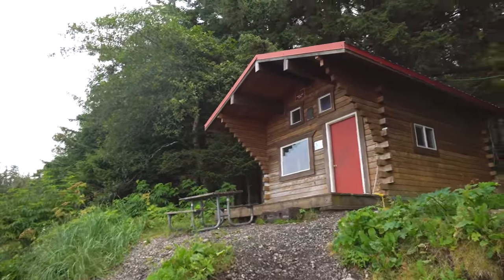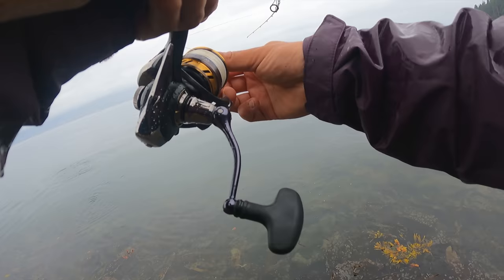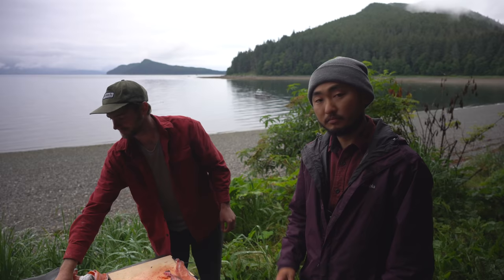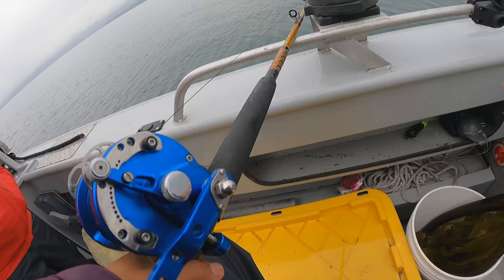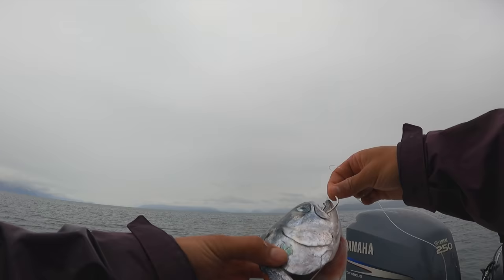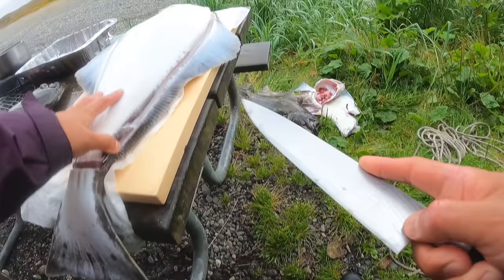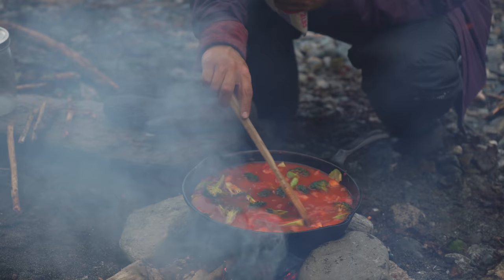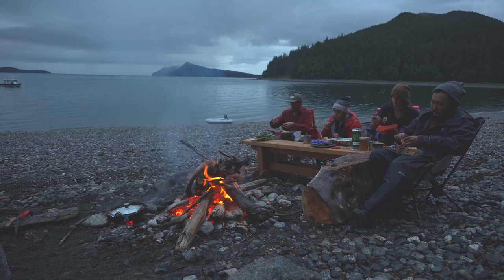CAMPFIRE PAELLA ON REMOTE ISLAND IN ALASKA | Catch and Cook Alaska Series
Matt and Lia from Barnacle Foods invited us out to a remote cabin on an island in Alaska!

I highly recommend checking out barnacle foods and getting some kelp goodies! My favorites; kelp Serrano hot sauce, kelp salsa, canned octopus, Kelp pickles, furikake, and the spruce jam is great too!